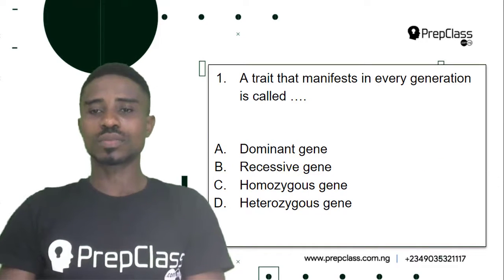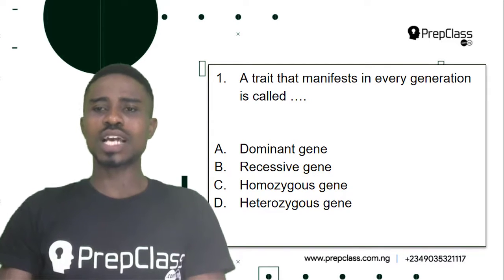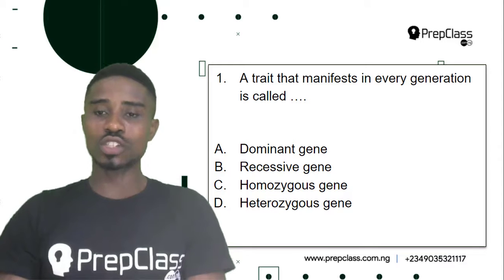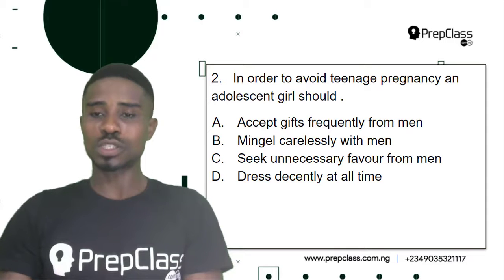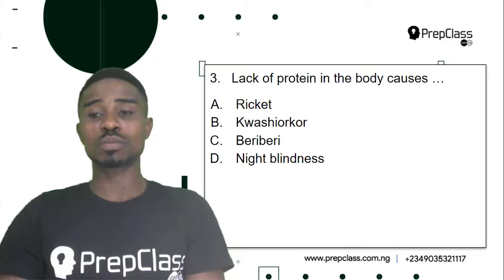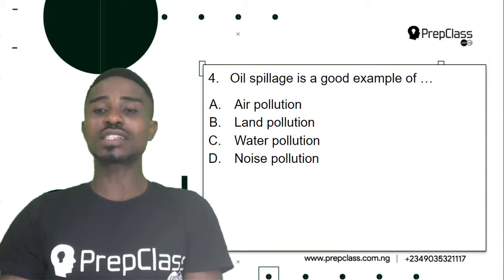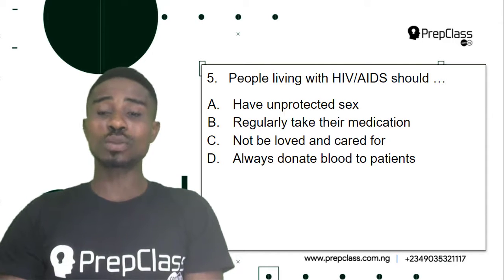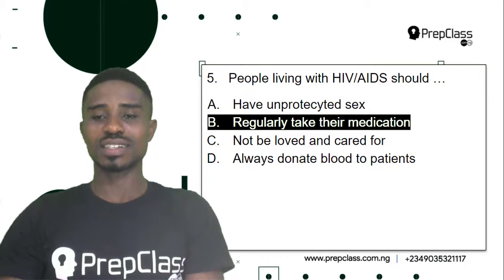JSCE 2017 Intg science Past questions 1 - 5